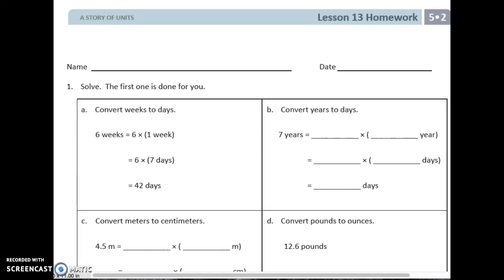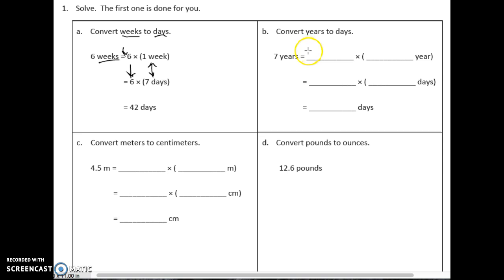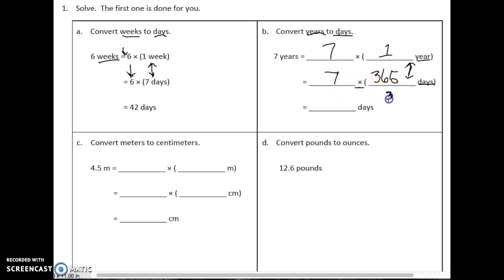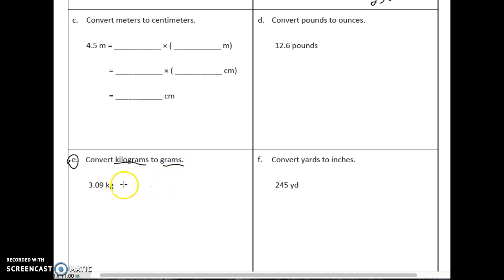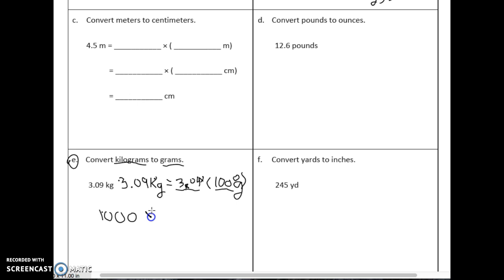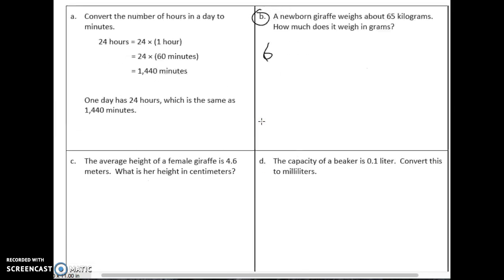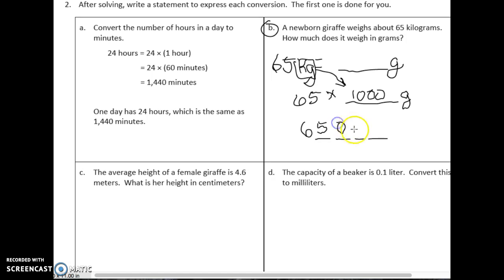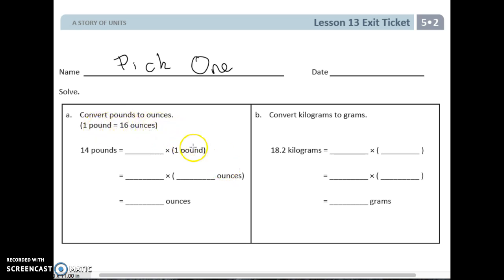5th Lesson 14, Module 2